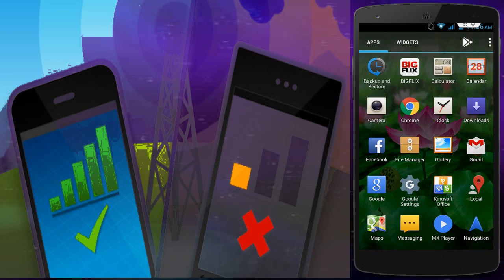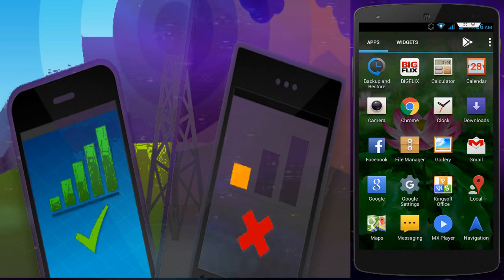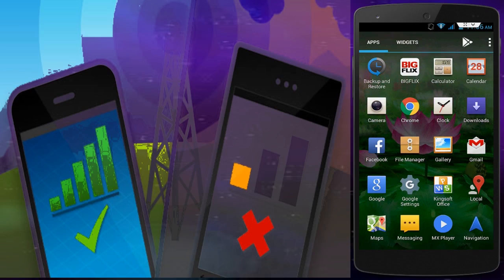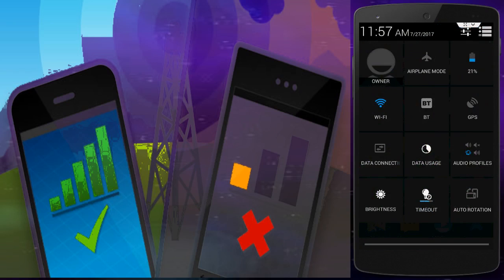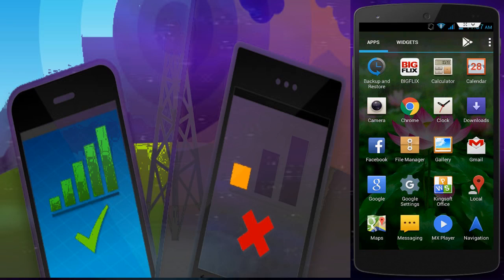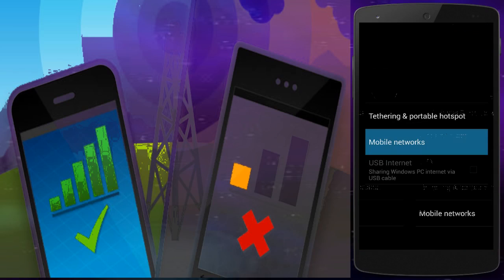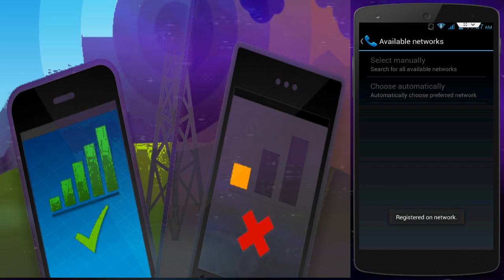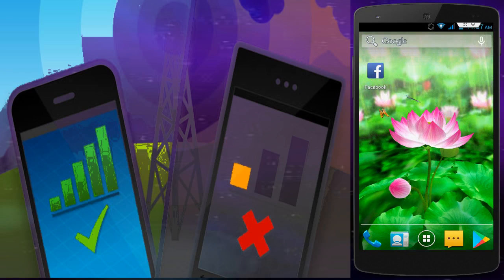How to Fix No Signal or No Network Issue in Android Phone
How to Fix No Signal or No Network Issue in Android Phone or Tablet